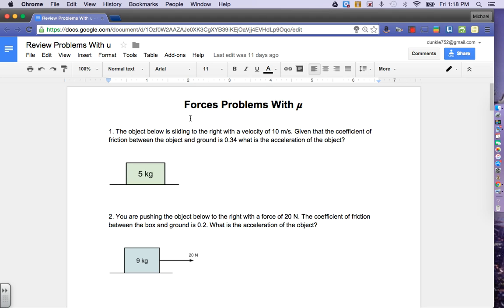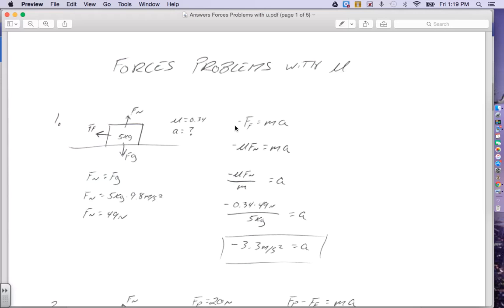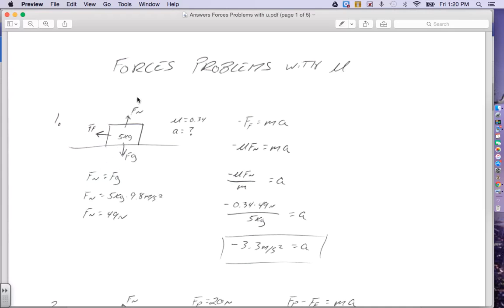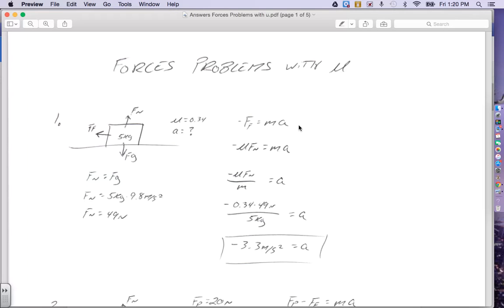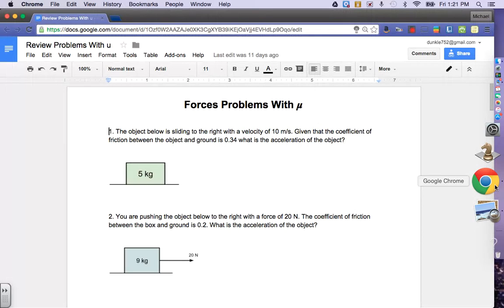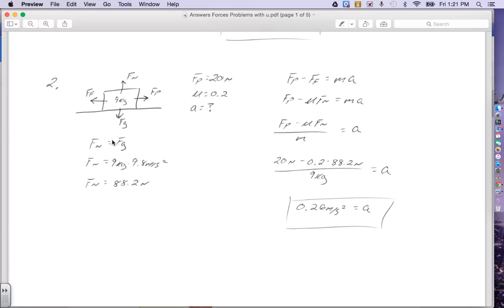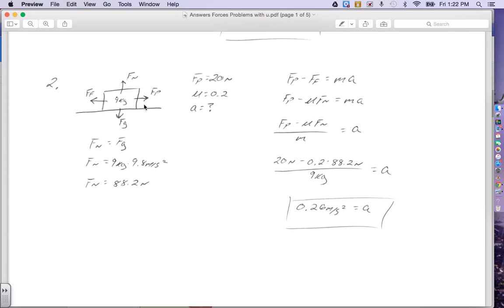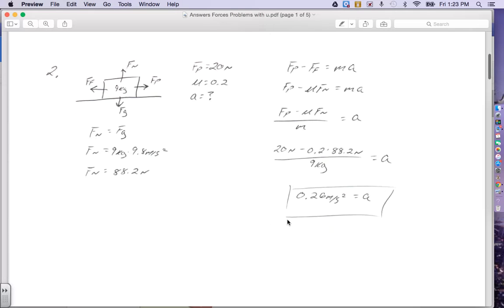Problems With u 1 & 2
These are the answers to problems 1 & 2 on the Forces Problems With u review sheet. You can find the review sheet and the answer key on my website found